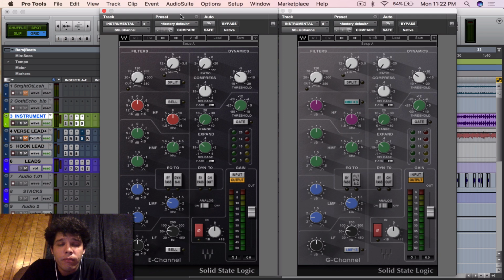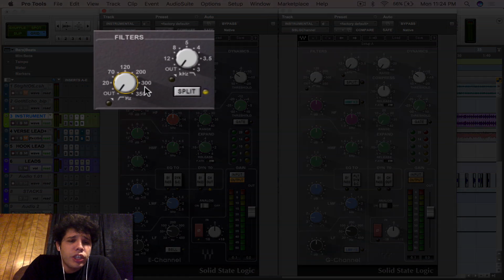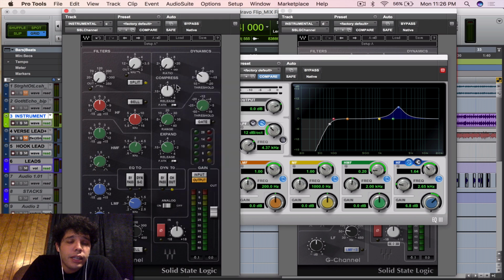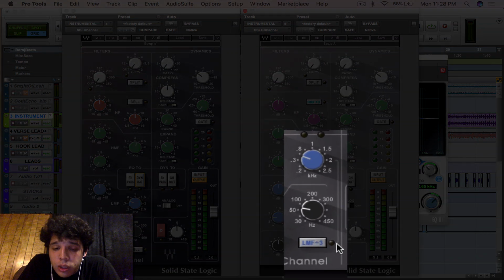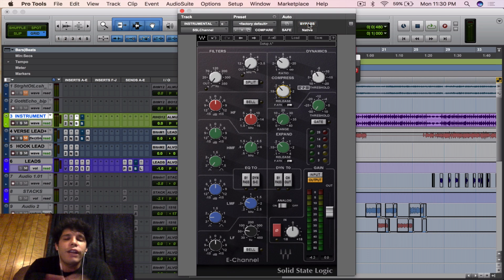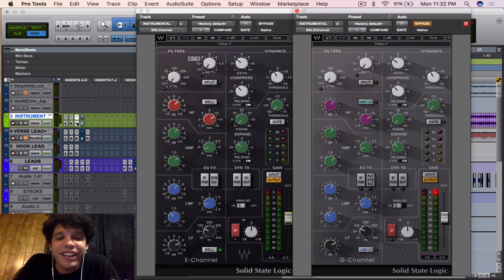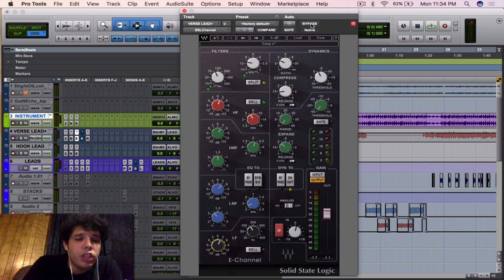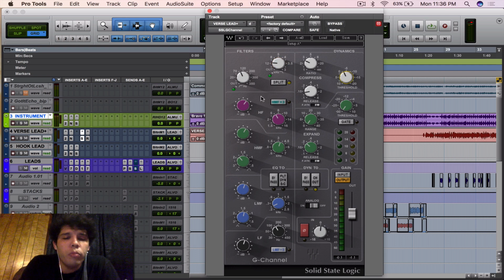How To Use: Waves SSL Channel Strip Plugin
In this video I will show you and talk about the ins and outs on how to use the famous SSL Channel Strip on a lead vocal and 2-Track instrumental. I go in depth so you can understand what it is doing when you move a knob or press a button so you can hear the characteristics and color it adds.

Want more mix tips and the best ear training on your phone? Download the FREE App Audio Coach Now!

You can check out the track below.